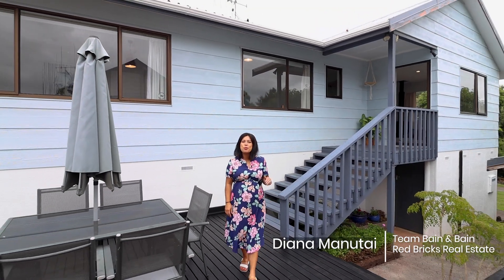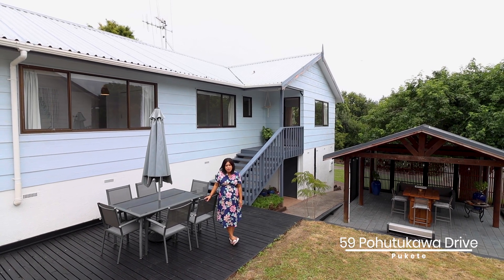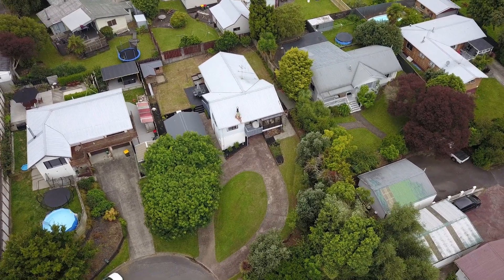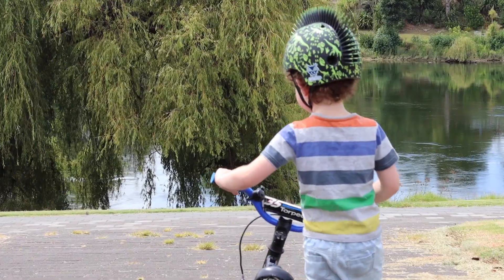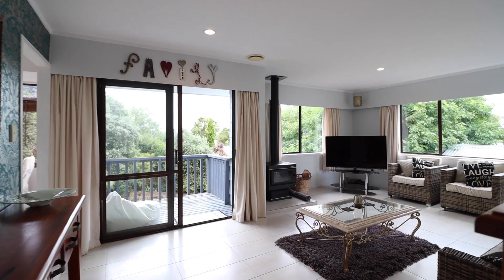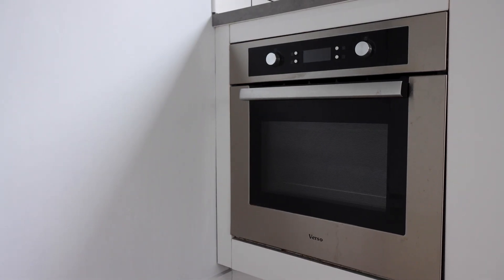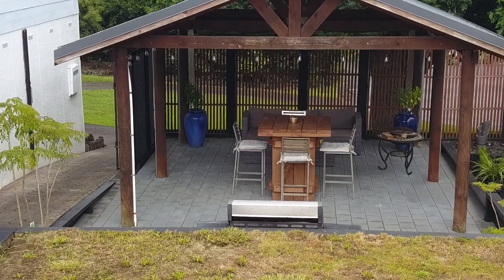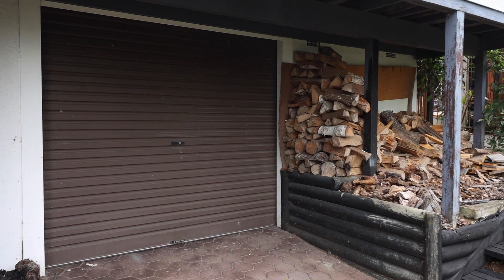NOW LIVE : 59 Pohutukawa Drive, Pukete, Hamilton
Put down roots on Pohutukawa!
Set down its own drive way in a secret little cul de sac off Pohutukawa Drive, this 3 bed room, 1 bathroom home is the perfect start up you've been looking for!

Sitting proudly on an elevated site and a short commute to the Base, Auckland, all parts of Hamilton and within walking distance of Pukete School and river walks this property will appeal to many.

The open plan kitchen and dining has been upgraded and leads to the large living area, which opens out onto a little decked porch, perfect for your morning coffee.

For the coming colder months there is a closed fireplace in the living room to keep you warm and cosy.

The kitchen is modern and bright with plenty of bench space, range hood, ceramic hob, wall oven and dishwasher.

The three bedrooms are of decent size each with their own built in wardrobes for storage.

The bathroom features separate shower and bath, perfect for bathing the little ones and a separate toilet.

Plenty of space in the front and backyard, with a large covered outdoor entertaining area - perfect for family gatherings all year round.

Single car garage with man cave means plenty of storage options for your growing family!